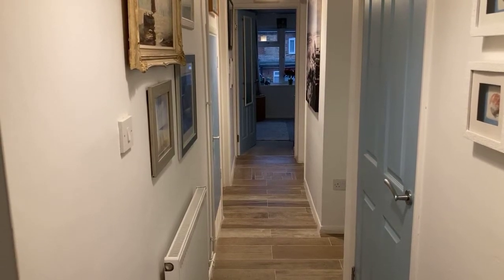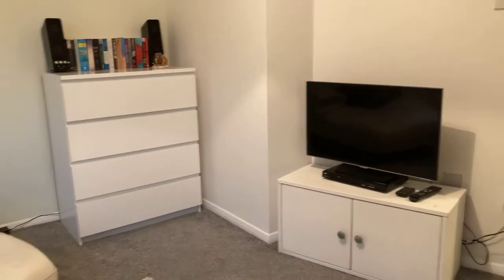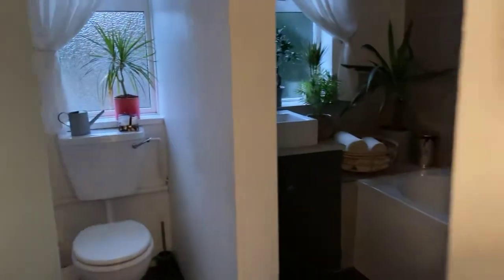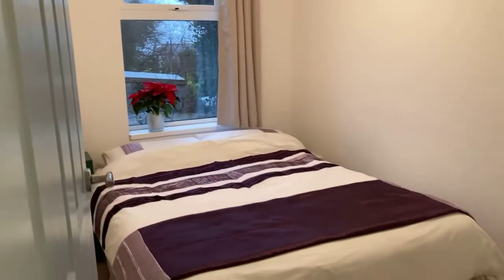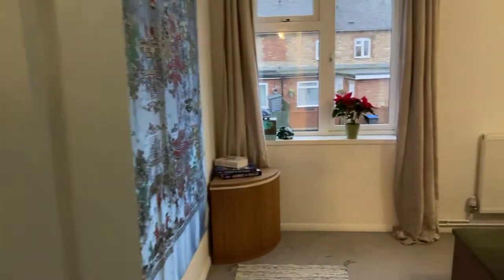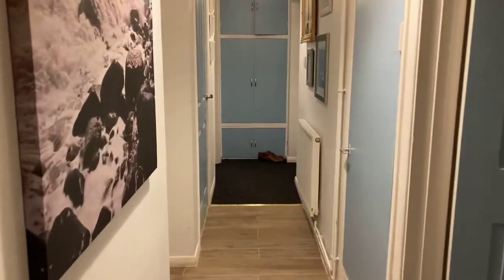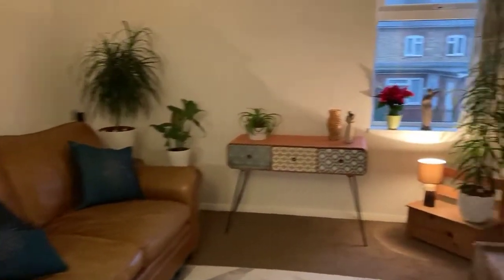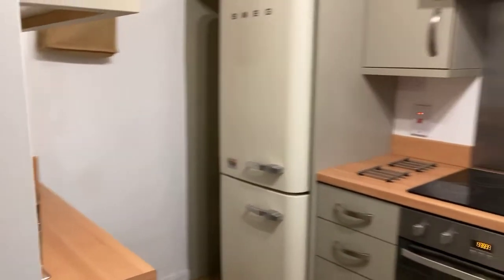8 Leycester Close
A spacious and very well presented three bedroom apartment set in the popular village of Harbury.